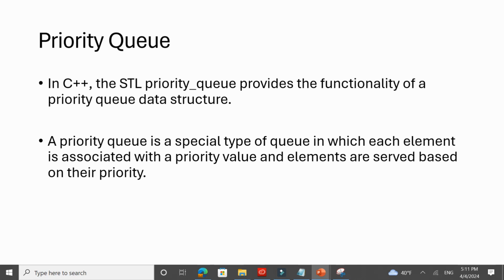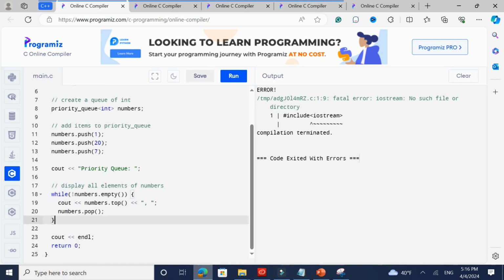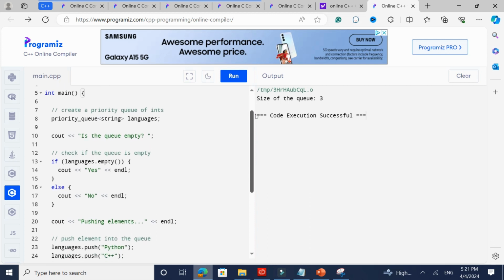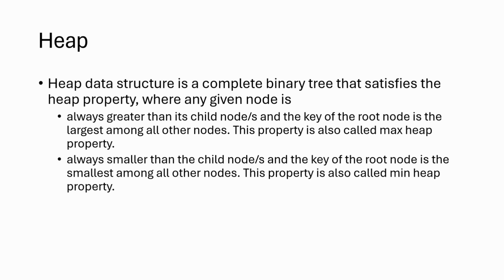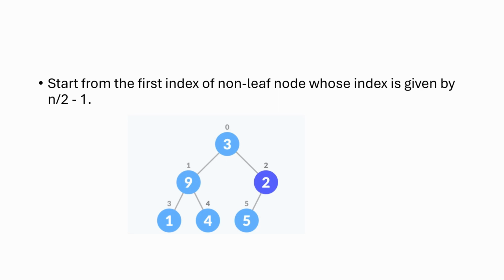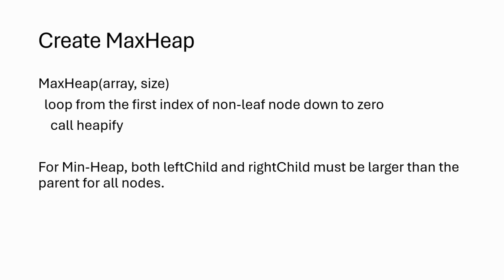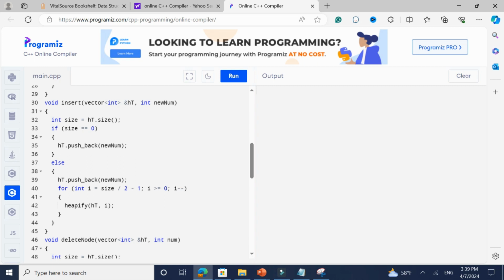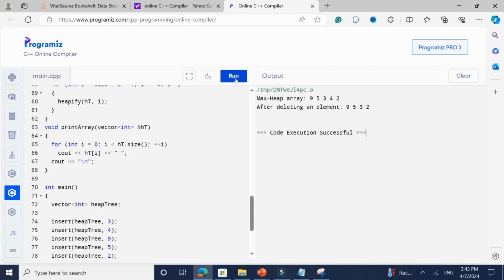Lecture 5 216